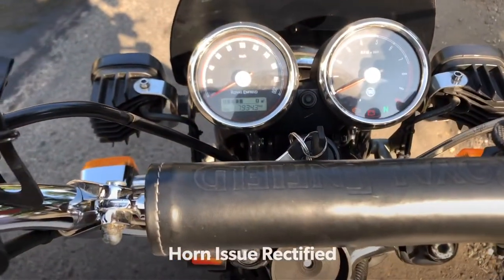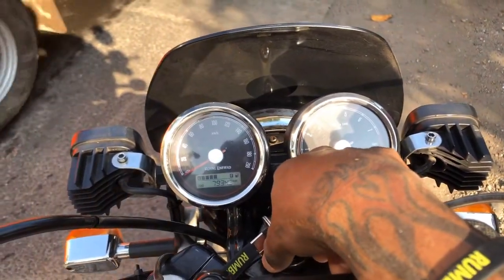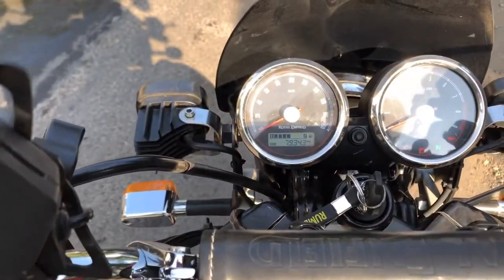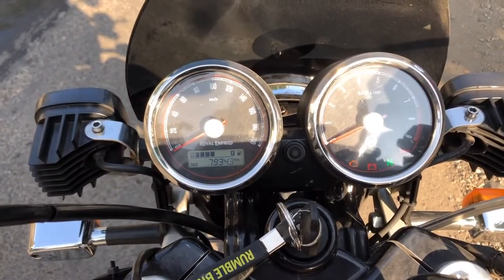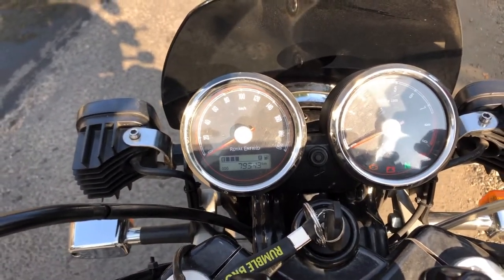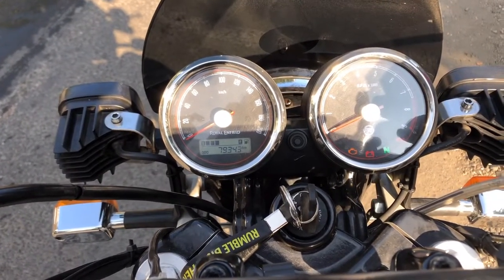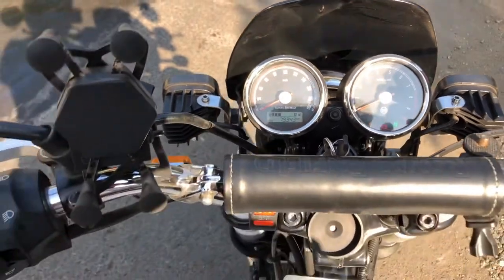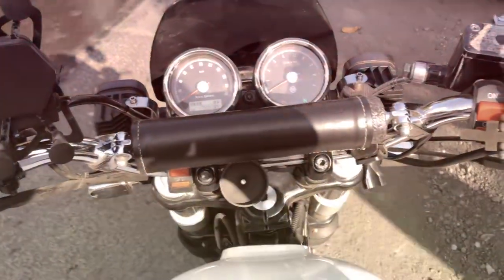Royal Enfield Interceptor 650 - Horn issue rectified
Only a minor setting required no battery change as of now